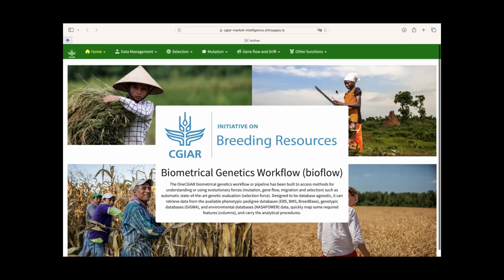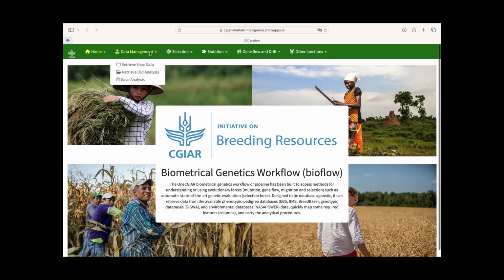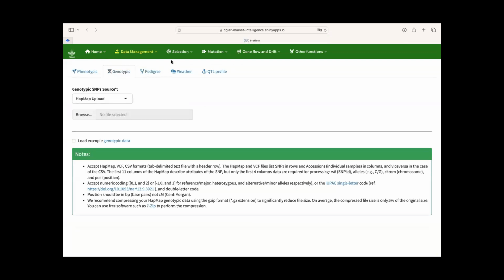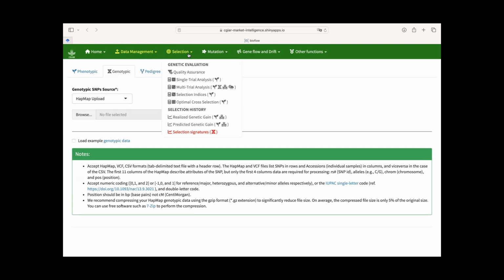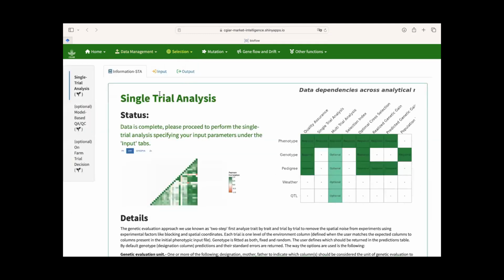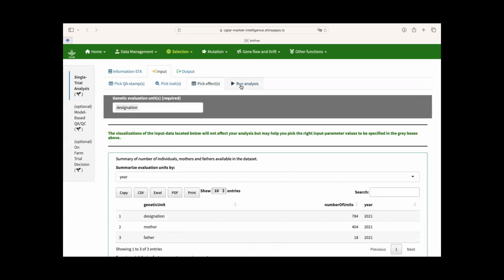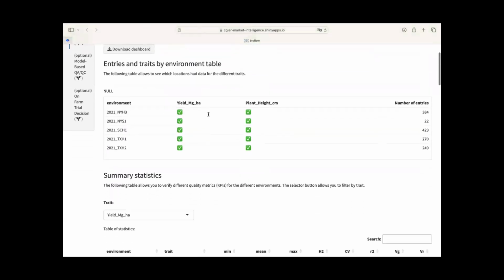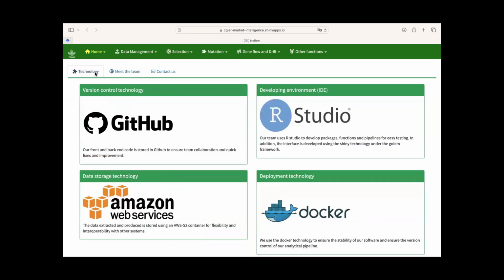#1 Breeding Analytics Pipeline: Introduction to bioflow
In this video we introduce the new open-source and free breeding analytics platform developed by the CGIAR and partners to enable state of the art methods for understanding and using evolutionary forces. We show the major features and sections of the platform.